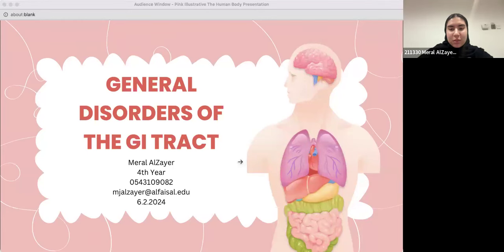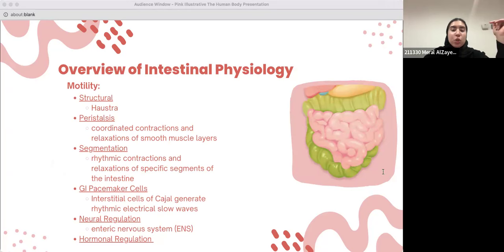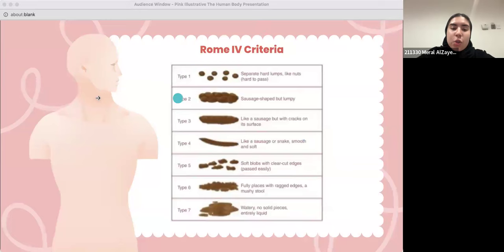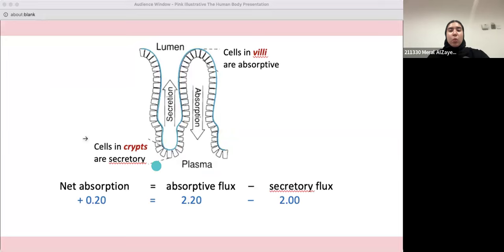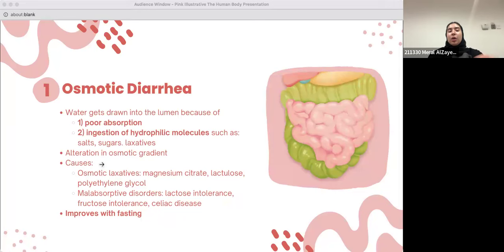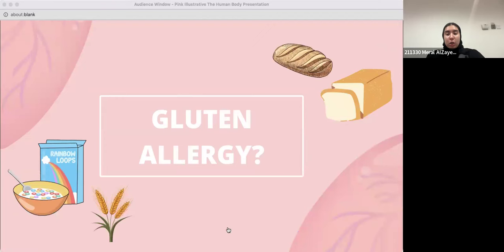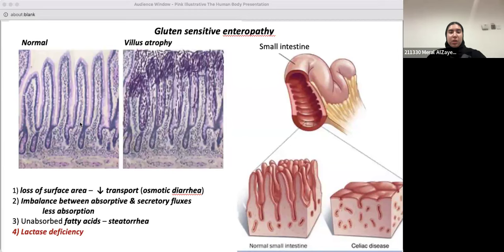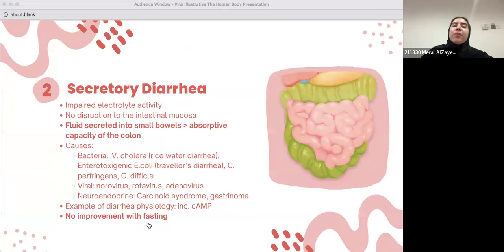General Disorders of the Gatrointestinal Tract | Meral AlZayer | GIT 113 PAL review session